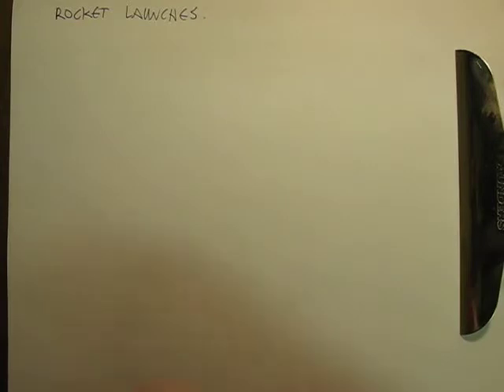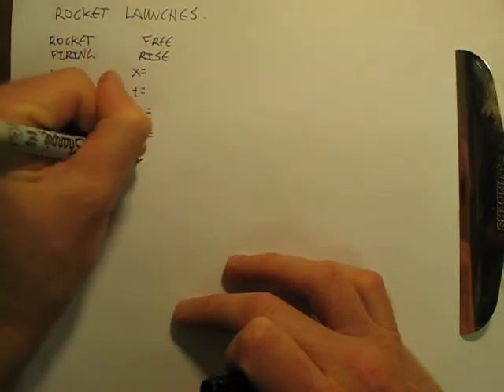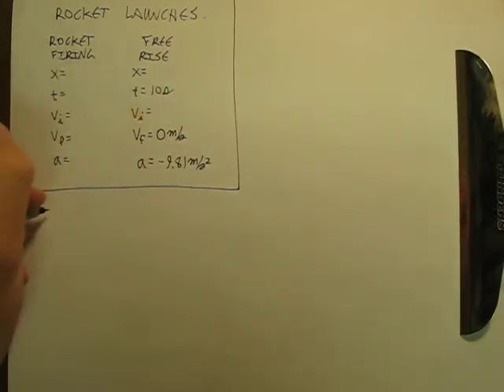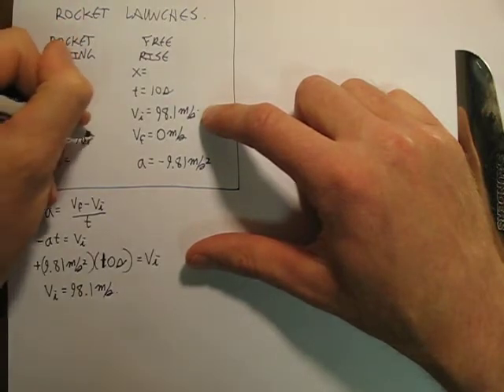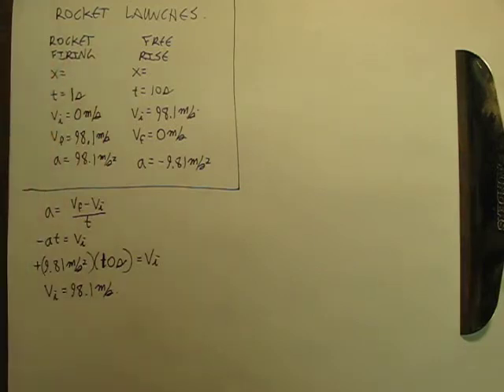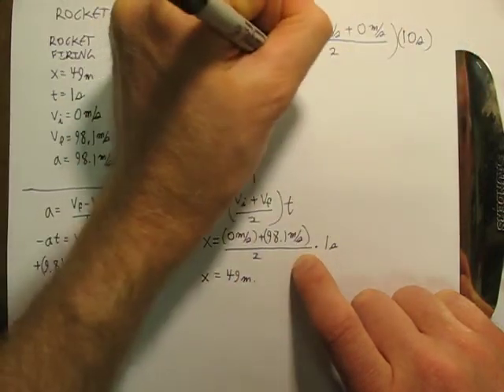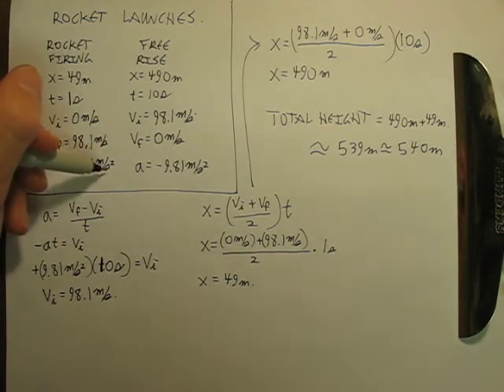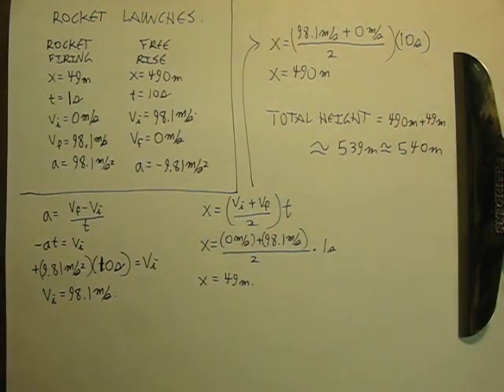BMAPhysics 2m Using the equations of motion to analyze a model rocket launch.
Using the equations of motion to analyze a model rocket launch.